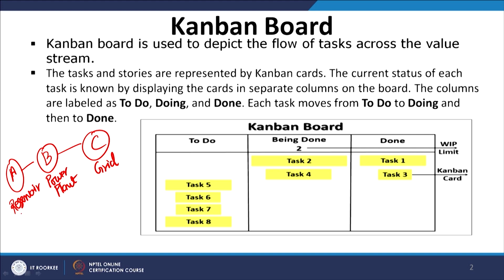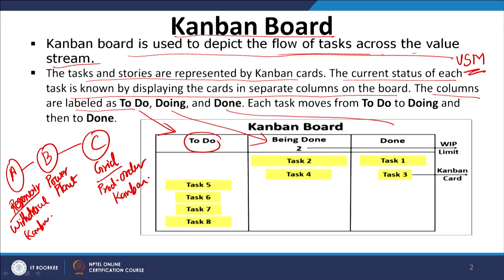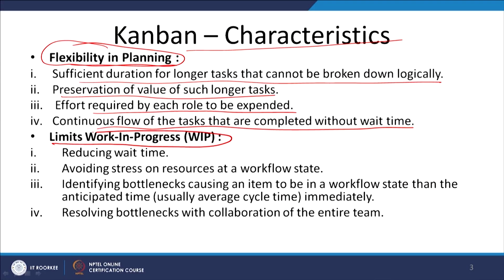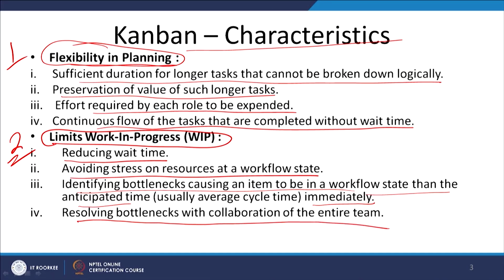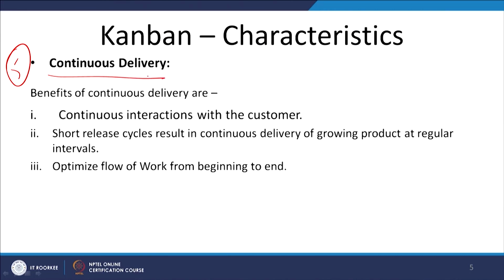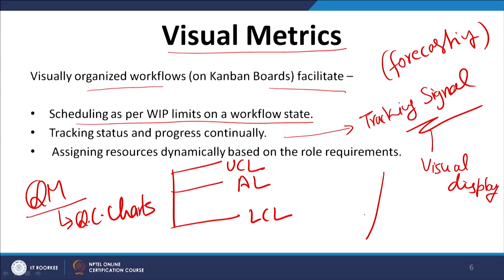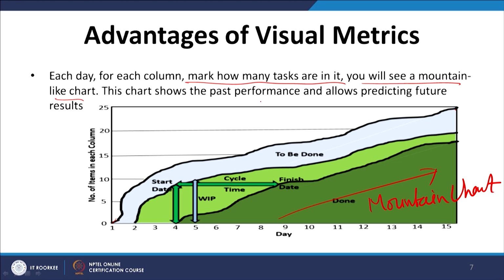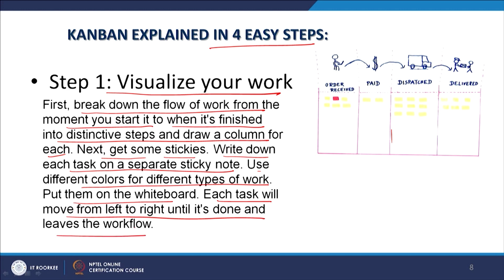Kanban Calculation - I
This lecture talks about Kanban characteristics and visual metrics